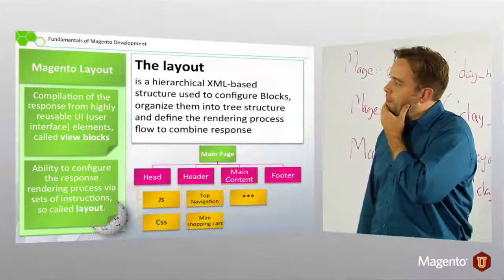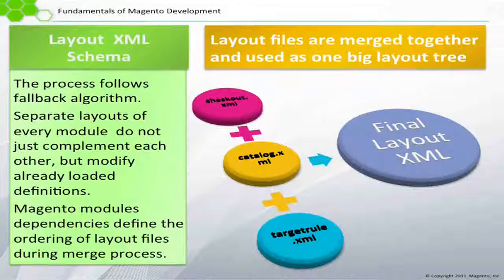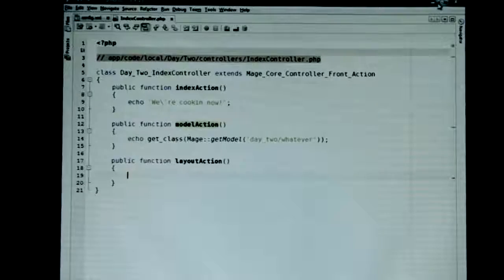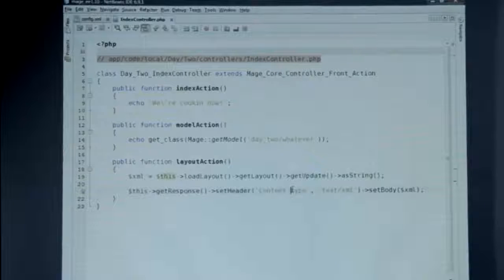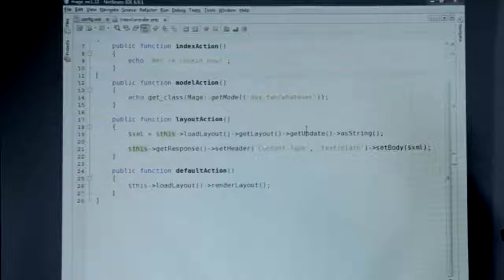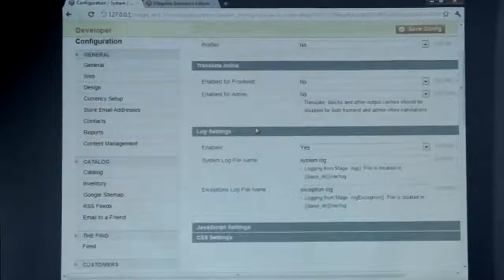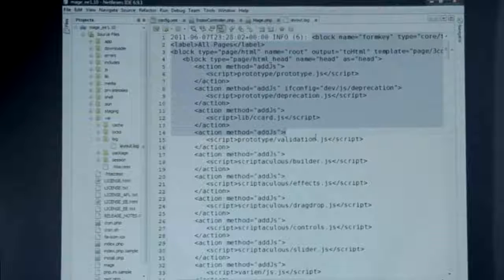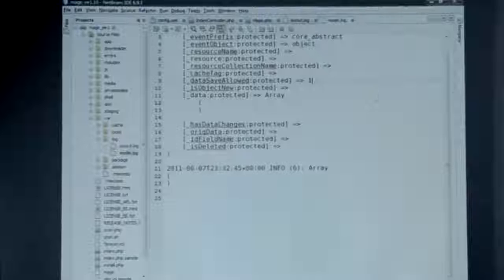Section 3 Request Flow, Lesson 6 Design and Layout Initialization